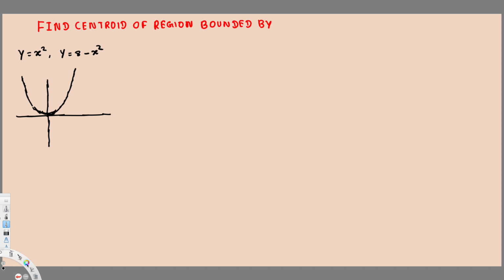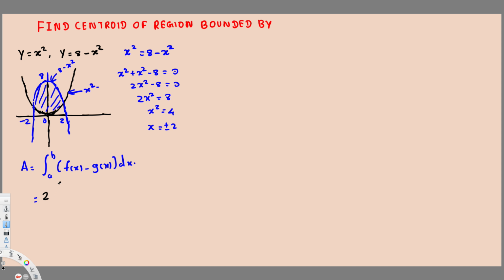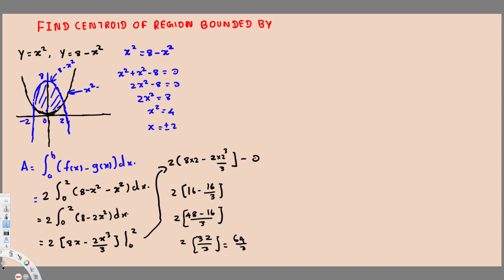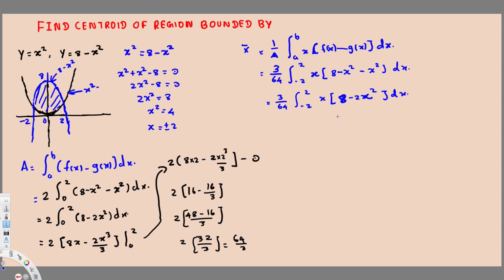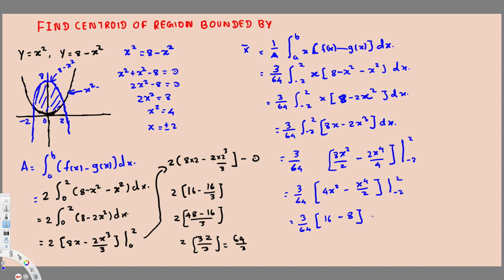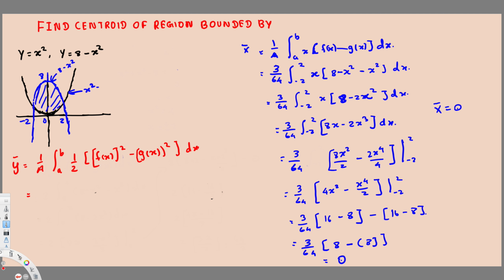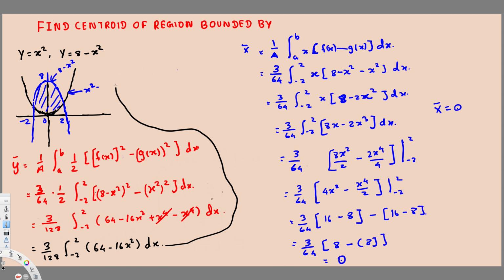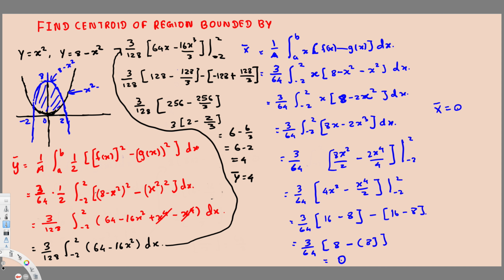Centroids: Centers of Mass - Example - 1 - Integral Calculus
This video provides a comprehensive example of calculating centroids, which are the centers of mass of objects, using integral calculus. The centroid is a crucial concept in physics and engineering, representing the point where the entire weight of an object can be considered to be concentrated. Through this example, we'll apply the principles of integral calculus to determine the centroid of a given shape, illustrating the step-by-step process and calculations involved. By the end of this video, viewers will have a deeper understanding of how to use integral calculus to find centroids, a fundamental skill for problem-solving in physics, engineering, and other fields. The example presented is the first in a series, designed to progressively build upon the concepts and techniques introduced, making it an ideal resource for students and professionals alike looking to enhance their knowledge of integral calculus and its applications.